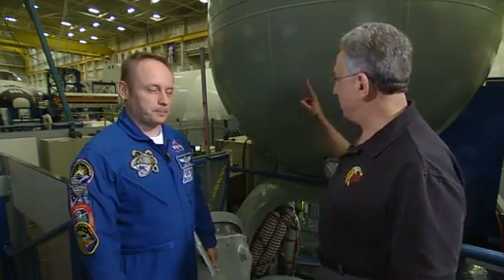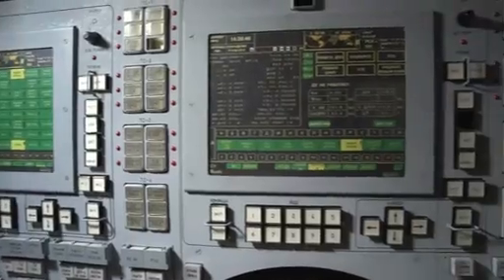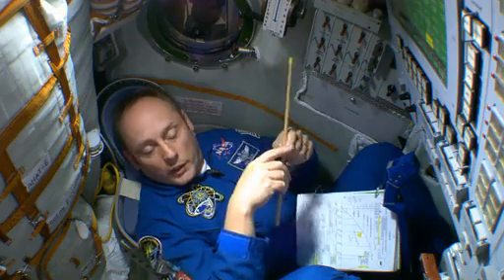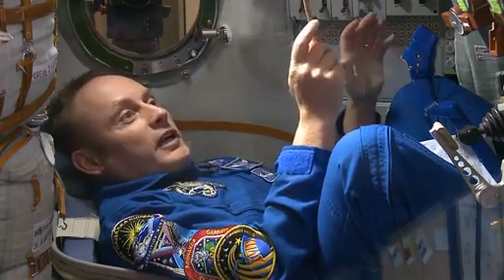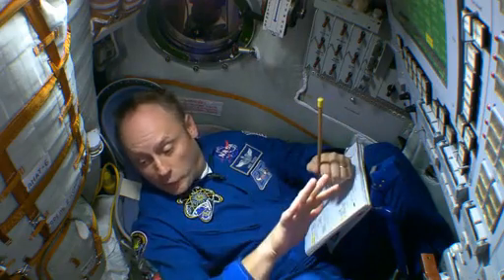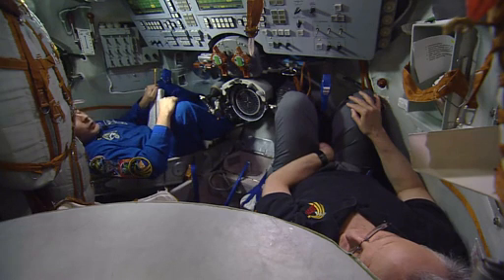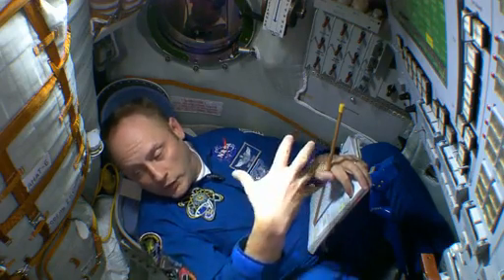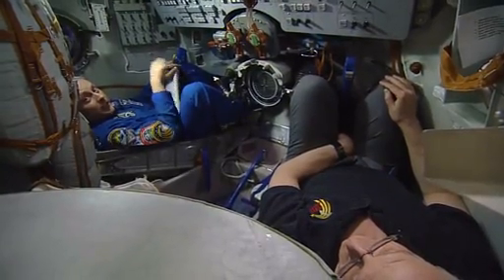Behind the Scenes: Soyuz Tour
NASA Astronaut Mike Fincke, along with Public Affairs Officer Rob Navias, takes us on a guided tour of the Russian Soyuz spacecraft.